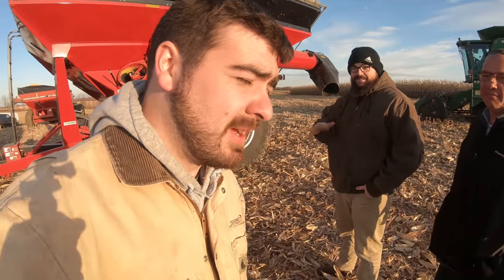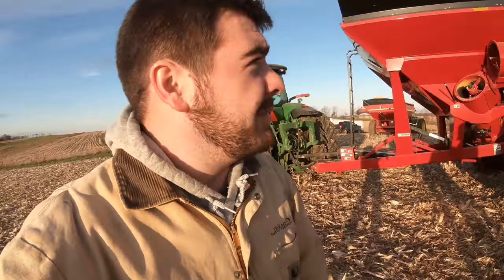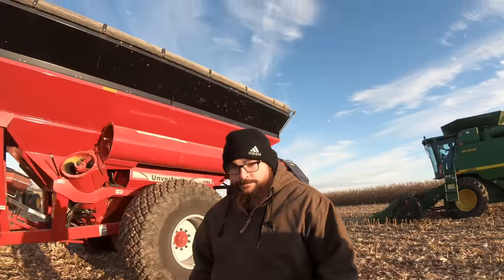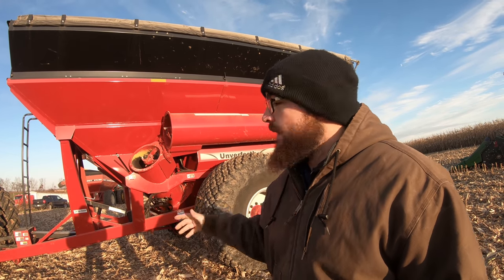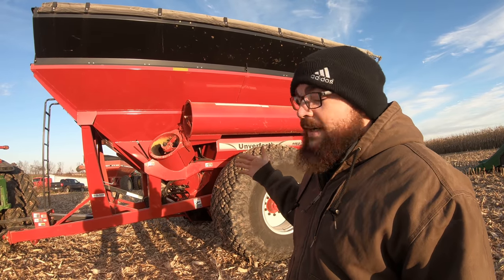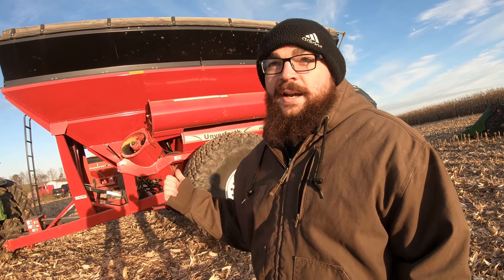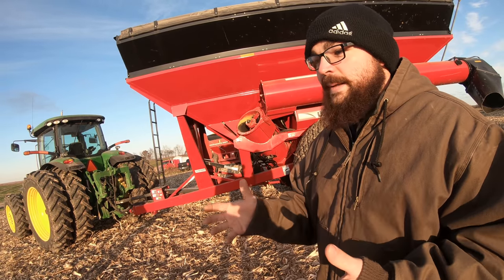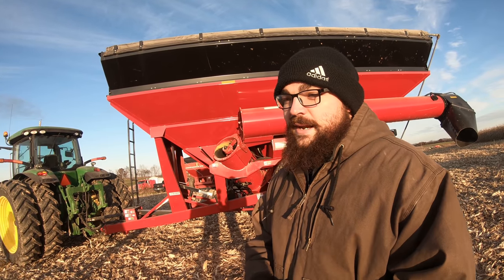A Visit From Unverferth - Harvesting Corn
We harvest corn at the Klein farm when Unverferth shows up to talk a little bit about the 1160!

*Summer Schedule*
Our schedule may vary, but expect a new video 3 days a week at 11AM Central!